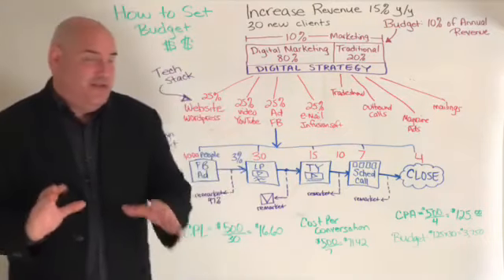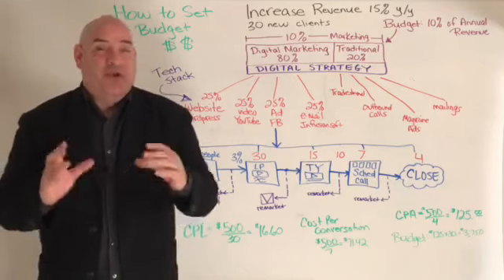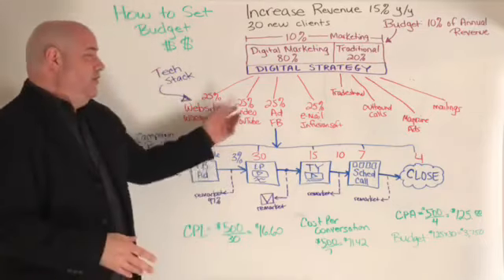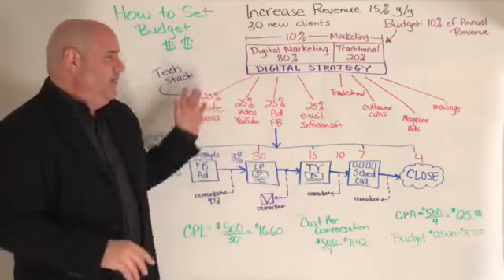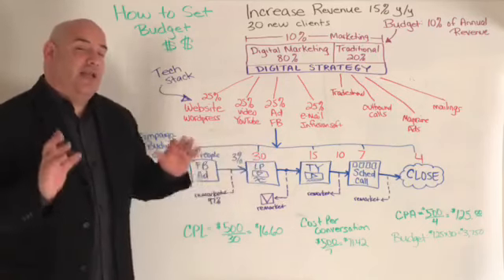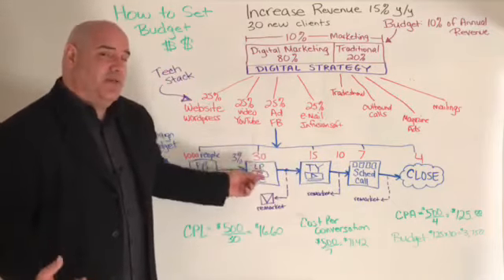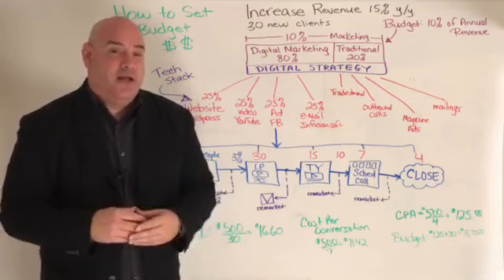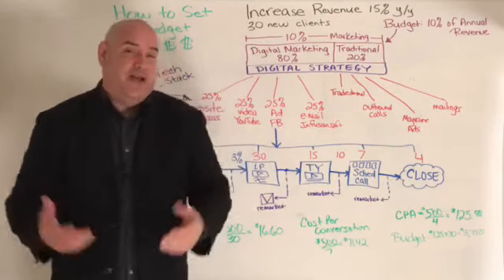How to Set a Digital Marketing Budget to Get more Online Leads and Revenue